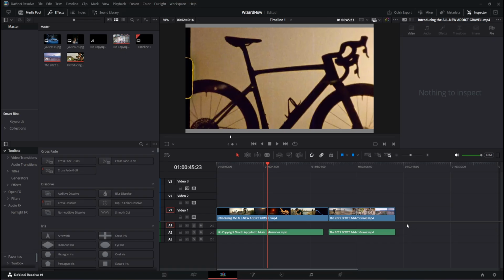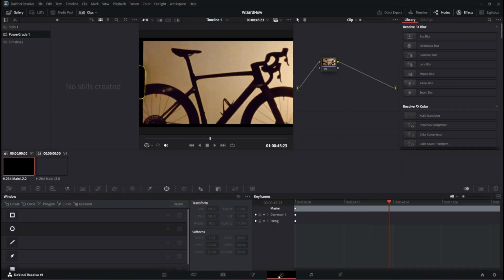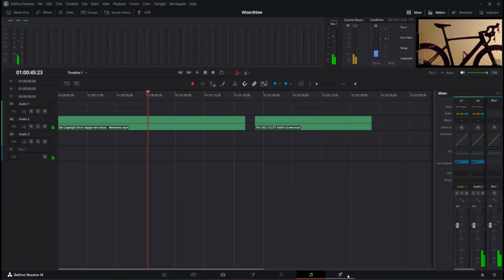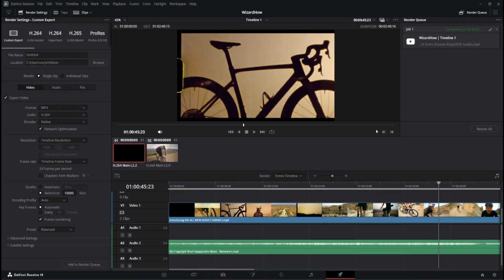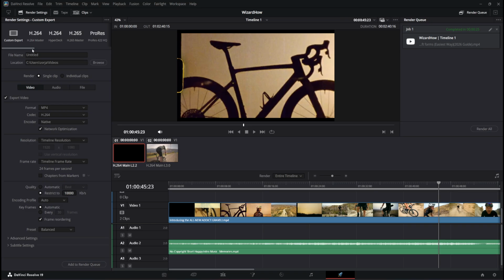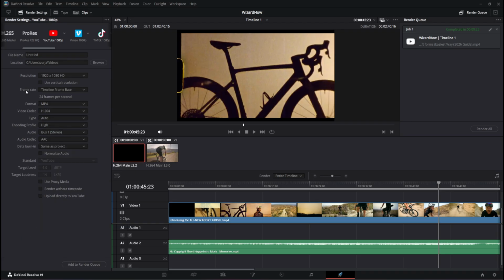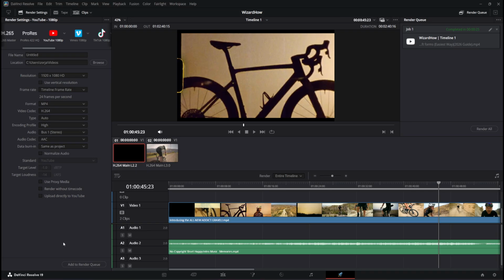How To RENDER In Davinci Resolve 2026 FULL GUIDE (QUICK & EASY) 2026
In this video, I'll show you how to render in davinci resolve 2026. This is a full guide on how to export your videos in davinci resolve with the best settings for high quality results 🎬. If you've been trying to render your projects the right way, this tutorial will walk you through everything step by step 🚀